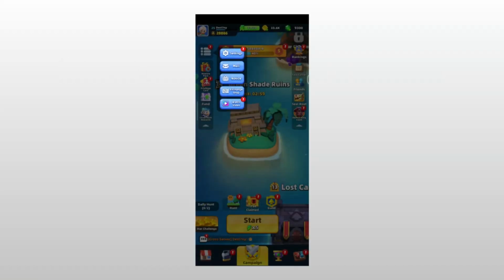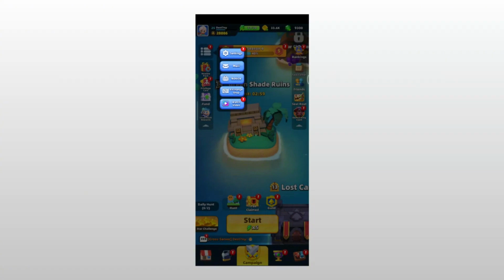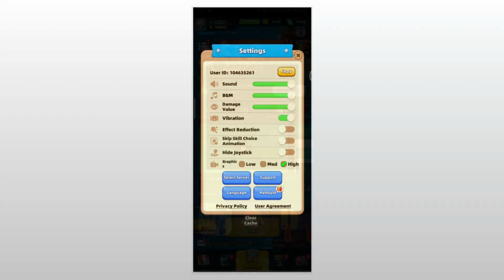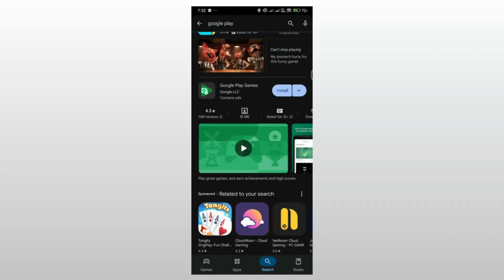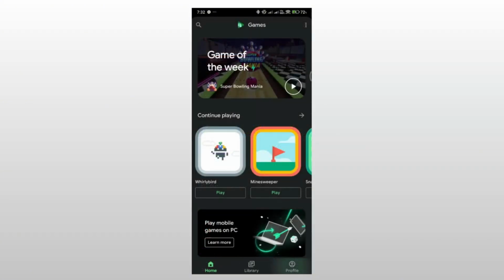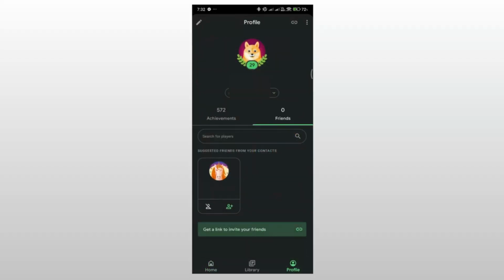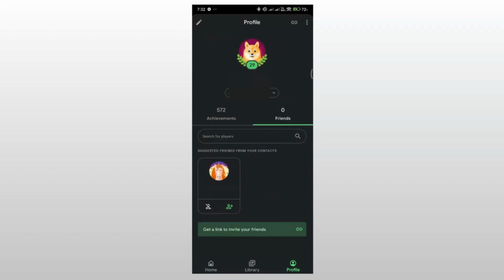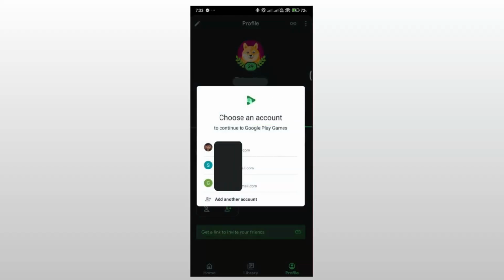How To Transfer Archero 2 Account | Simple Steps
Learn how to safely transfer your Archero 2 account to a new device without losing progress. This step-by-step guide covers linking your account, backing up data, and restoring it on another device seamlessly.